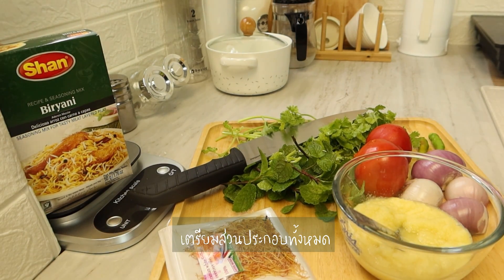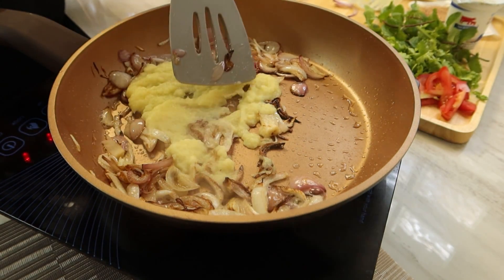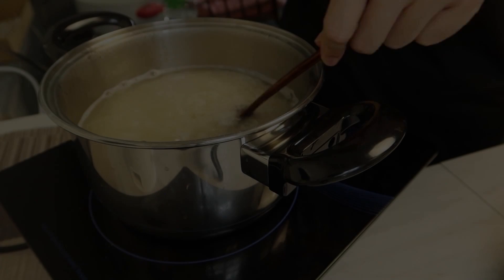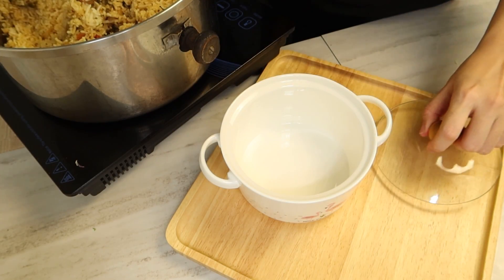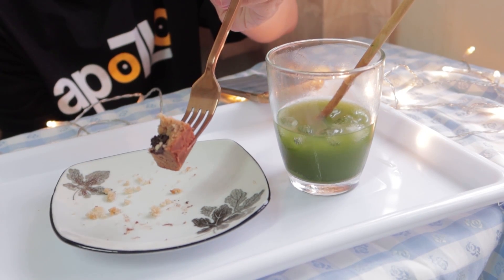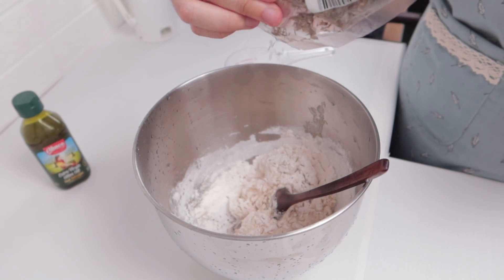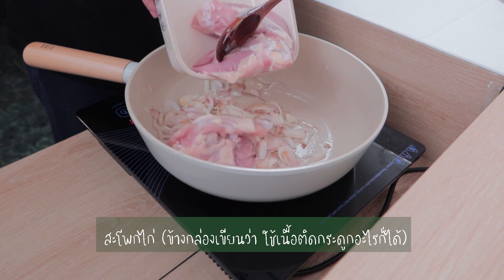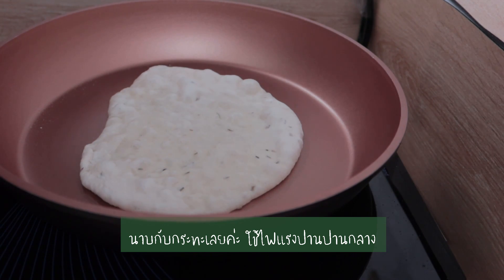[Cooking vlog] Eng ll อาหารอินเดีย ll Chicken Biryani ll Naan ll Chicken Masala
เครื่องแกงยี่ห้อง Shan ซื้อออนไลน์ค่ะ
วิธีทำตามข้างซอง เราปรับบ้างเล็กน้อย ตามรสชาติที่ตัวเองชอบ
นาน (Naan) ปรับมาจากของคุณ mine สะใภ้ตุรกีค่ะ
แป้งอเนกประสงค์ 250 g  (All purpose flour 250 g)
น้ำตาลทราย 1ช้อนโต๊ะ (sugar 1 tbsp)
เกลือป่น 2 หยิบมือ (2 pinches salt)
ยีสต์ผง 1 ช้อนโต๊ะ (instant yeast 1 tbsp)
น้ำมันมะกอก 1 ช้อนโต๊ะ (olive oil 1 tbsp)
โยเกิร์ตรสจืด 2 ช้อนโต๊ะพูน (yoghurt 2 tbsp)
น้ำเปล่า 105 g (water 105 g)